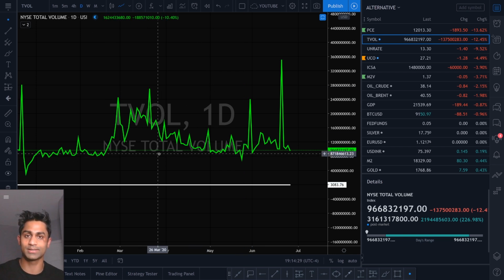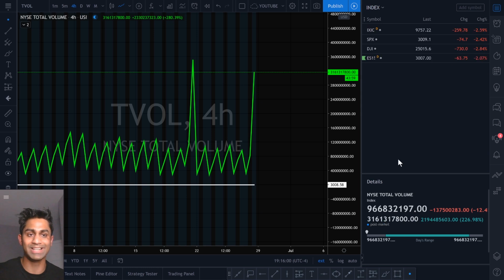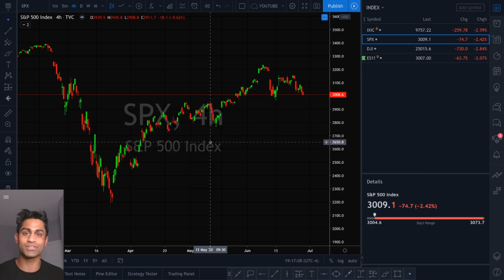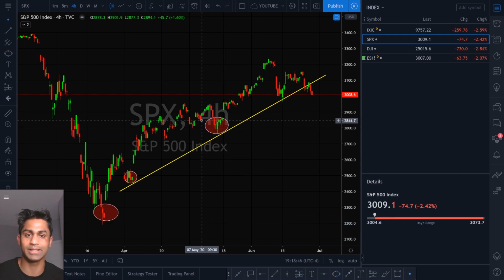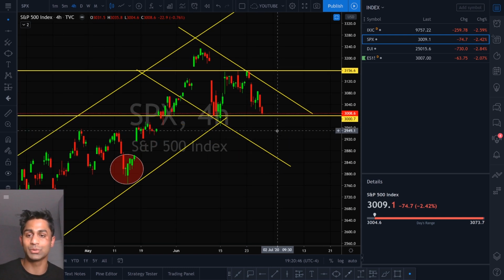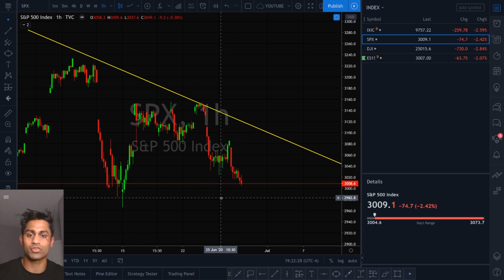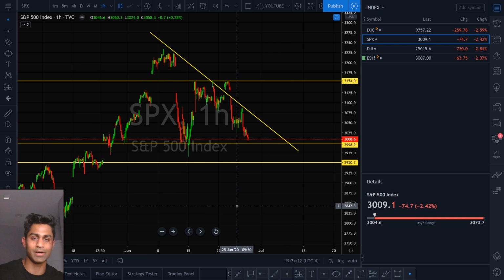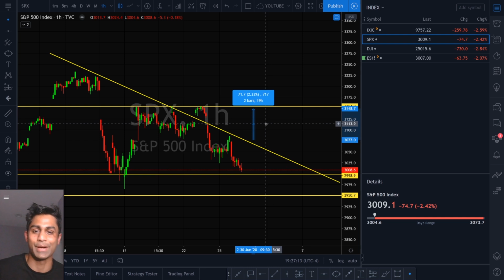MARKET UPDATE: S&P 500 SELLING OFF AGGRESSIVELY | TECHNICAL ANALYSIS ON S&P 500 (SPX)